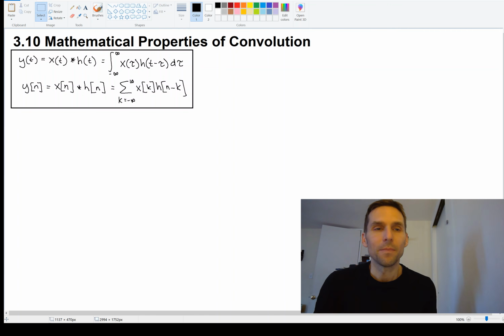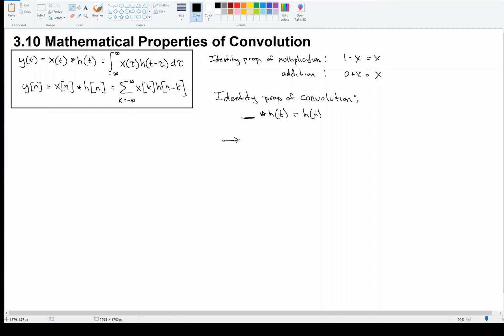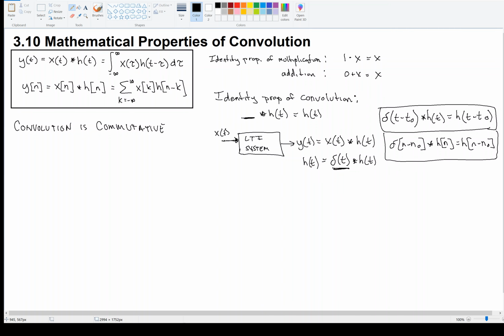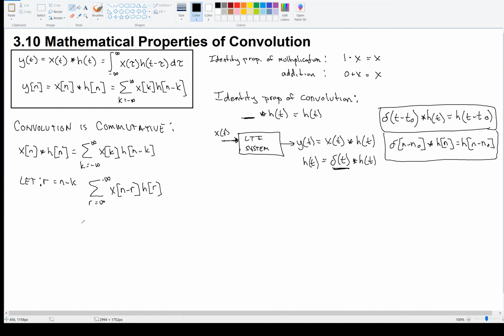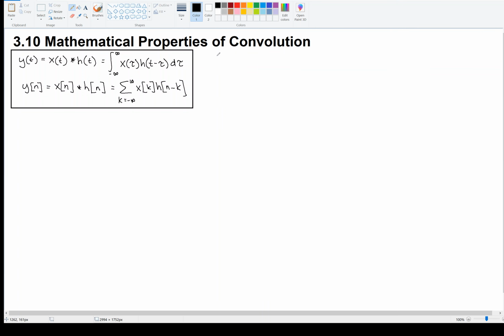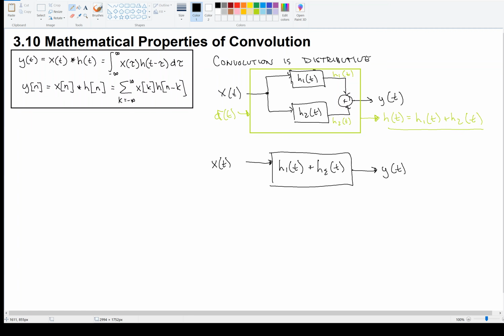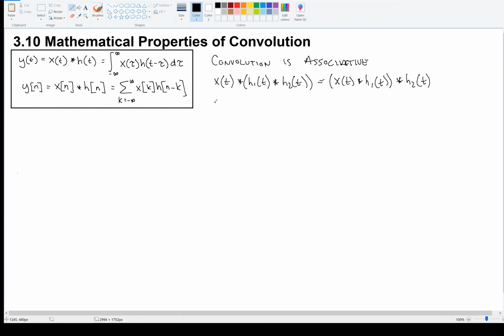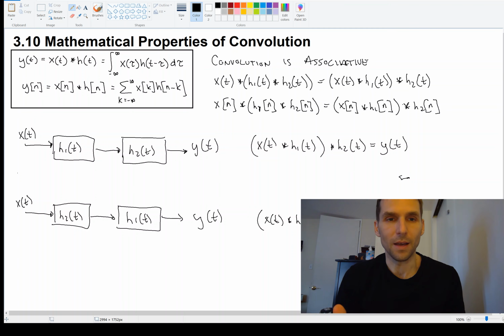3.10: Mathematical Properties of Convolution